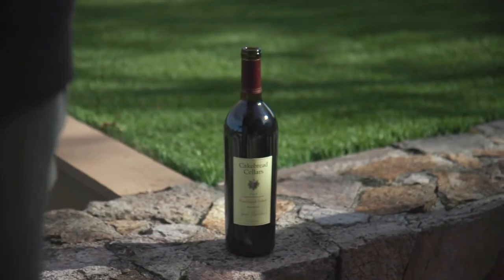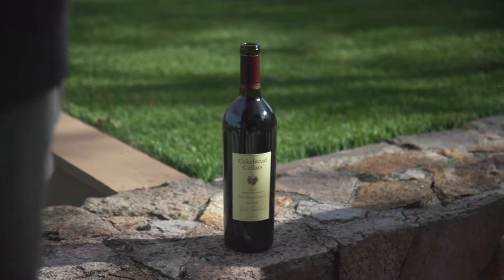2008 Cakebread Cellars Benchland Select Cabernet Sauvignon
Bruce Cakebread describing Cakebread Cellars' 2008 Benchland Select Cabernet Sauvignon